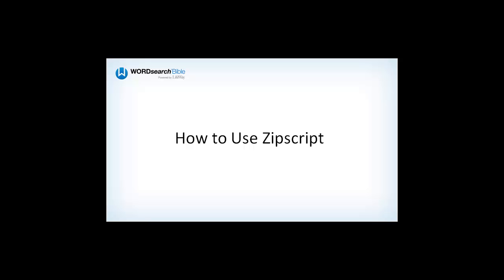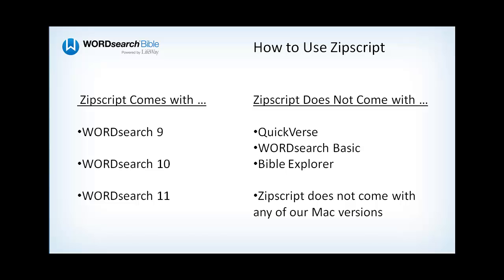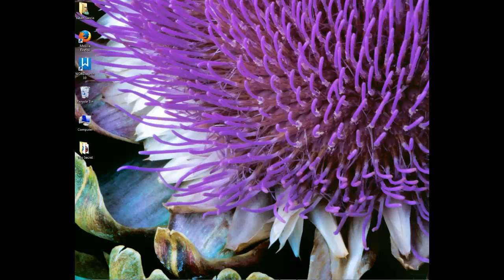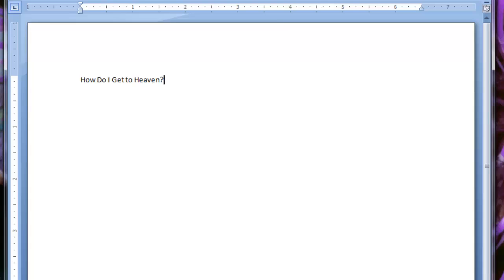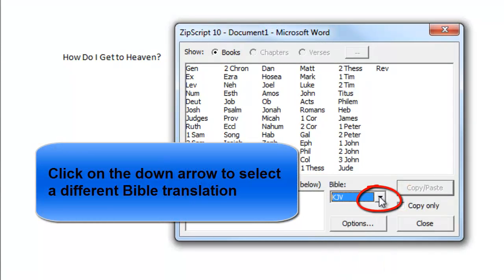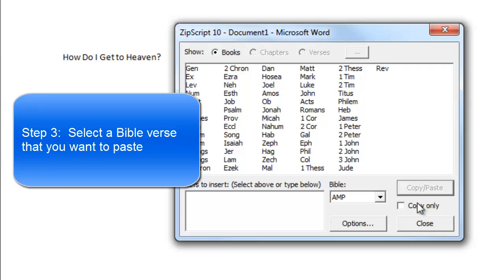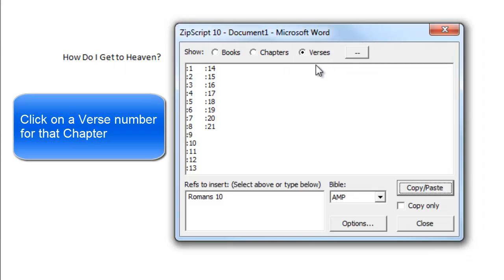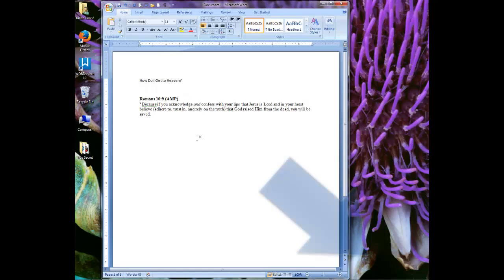How to Use Zipscript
Shows you how to use Zipscript to insert a Bible verse into a word processor document, to prepare a lesson or sermon.